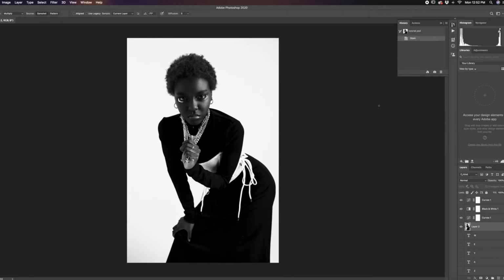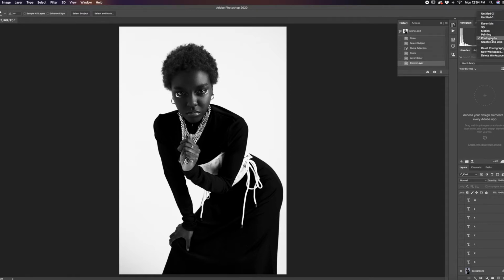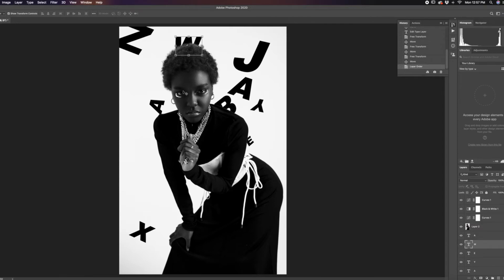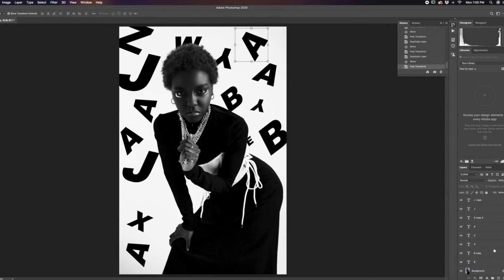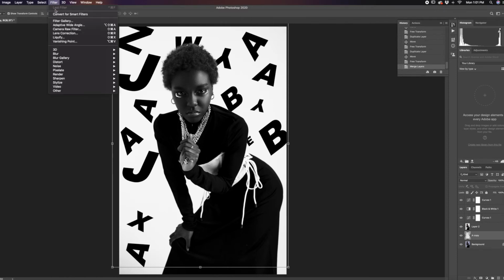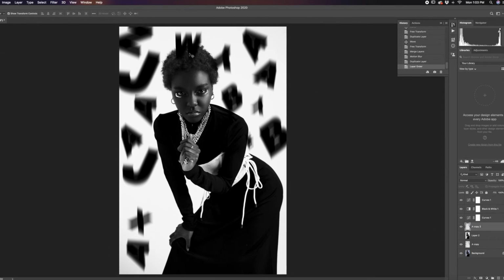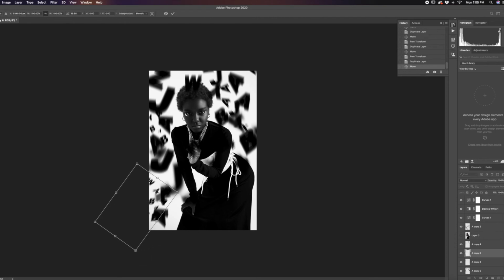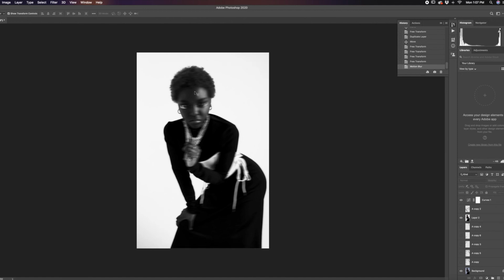HOW TO CREATE MOTION BLUR EFFECT | PHOTOSHOP TUTORIAL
HEY GUYS! In today's video I'm showing you how to create a motion blur effect in photoshop (plus a cool idea on how you can spice up your studio portraits) ! If you guys try this out tag @BEACASSO on Instagram/Twitter so I could check them out!